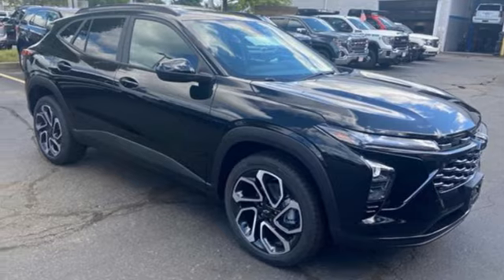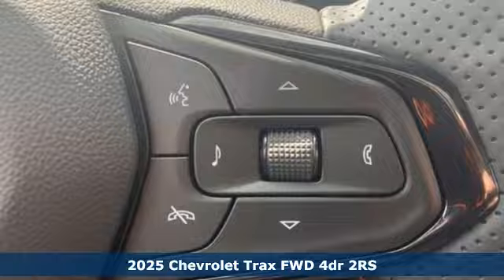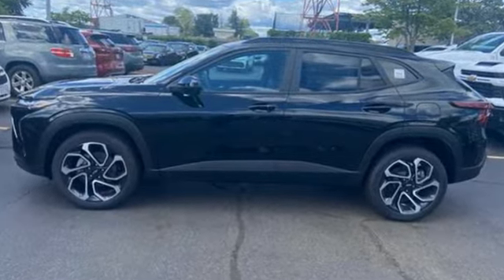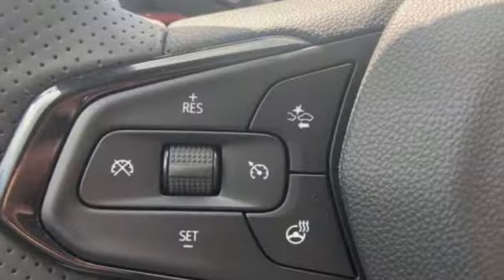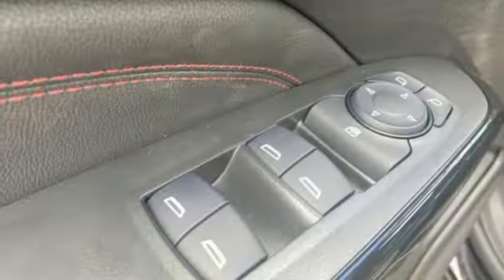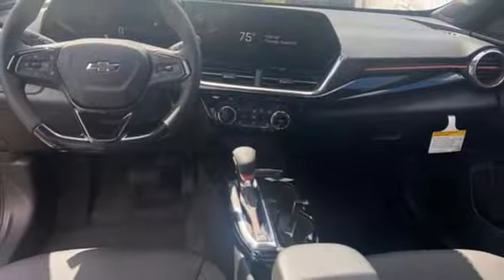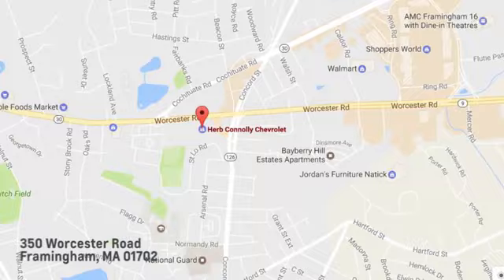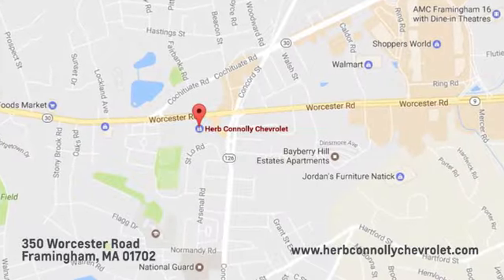New 2025 Chevrolet Trax Framingham, MA SC076038 - SOLD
Year: 2025
Make: Chevrolet
Model: Trax
Trim: FWD 2RS
Transmission: Automatic
Color: Mosaic Black Metallic
Interior: Jet Black w/Red Accents
Stock #: SC076038
VIN: KL77LJEP7SC076038
Heated Seats, Nav System, Moonroof, Onboard Communications System, Satellite Radio, Back-Up Camera, Aluminum Wheels, SUNROOF PACKAGE. EPA 32 MPG Hwy/28 MPG City! Mosaic Black Metallic exterior and Jet Black with Red accents interior br /br /KEY FEATURES INCLUDEbr /Navigation, Heated Driver Seat, Back-Up Camera, Satellite Radio, Onboard Communications System Chevrolet 2RS with Mosaic Black Metallic exterior and Jet Black with Red accents interior features a 3 Cylinder Engine with 137 HP at 5000 RPM*. br /br /OPTION PACKAGESbr /SUNROOF PACKAGE includes (CAC) power sunroof (Also includes (K4C) Wireless Charging.), DRIVER CONFIDENCE PACKAGE includes (UD7) Rear Park Assist, (UFG) Rear Cross Traffic Alert and (UKC) Lane Change Alert with Side Blind Zone Alert (Also includes (KSG) Adaptive Cruise Control.), LPO, WINTER/SUMMER MAT PACKAGE includes (VAV) all-weather floor mats, LPO and (VYW) premium carpeted floor mats, LPO, AUDIO SYSTEM, 11 DIAGONAL HD COLOR TOUCHSCREEN AM/FM stereo. Additional features for compatible phones include: Bluetooth audio streaming for 2 active devices, voice command pass-through to phone, wireless Apple CarPlay and wireless Android Auto capable (STD), ENGINE, ECOTEC 1.2L TURBO DOHC DI WITH VARIABLE VALVE TIMING (VVT) E85-compatible (137 hp [102 kW] @ 5000 rpm, 162 lb-ft torque [219 N-m] @ 2500 rpm) (STD), TRANSMISSION, 6-SPEED AUTOMATIC (STD). br /br /MORE ABOUT USbr /Herb Connolly Motors is the home of used car LIVE MARKET PRICING. LIVE MARKET PRICING gives our customers the piece of mind that we have already done the shopping for you and priced our vehicle aggressively in todays internet information marketplace while adjusting accordingly for - Supply - Equipment - Condition and Mileage. Price reflects $1,000 in down payment assistance and customer must finance through GM Financial to qualify for this price. br /br /Horsepower calculations based on trim engine configuration. Fuel economy calculations based on original manufacturer data for trim engine configuration. Please confirm the accuracy of the included equipment by calling us prior to purchase. br /

Address:
350 Worcester Road